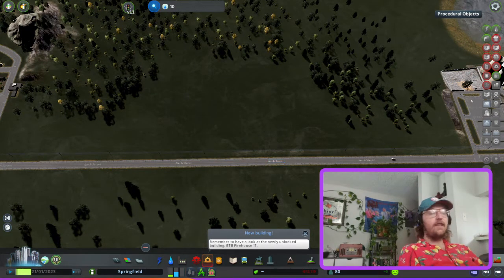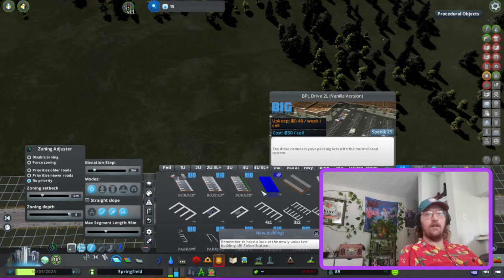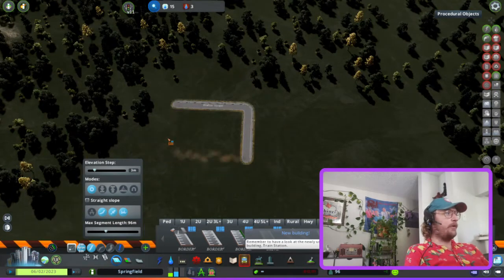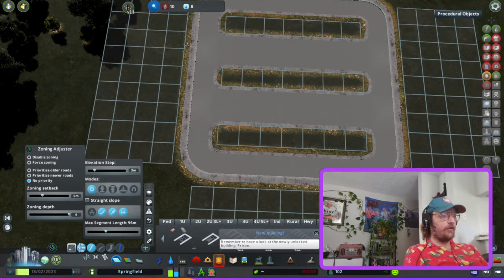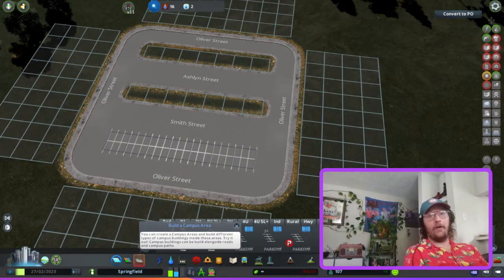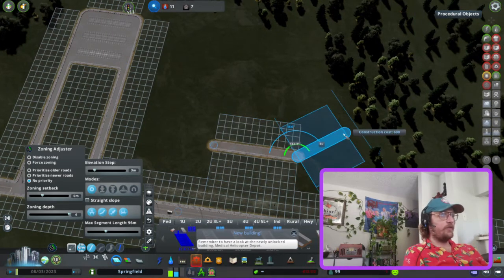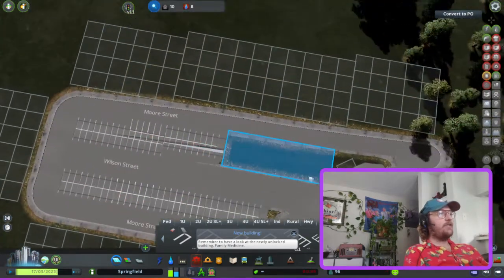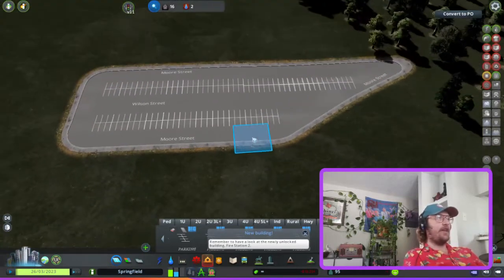**BIG PARKING LOTS** Cities: Skylines TUTORIAL!!! (PLUS BONUS IRREGULAR LOT!)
Hey all! Thanks for stopping by my video!!!

Here is a quick and simple tutorial on using the Big Parking Lots in Cities: Skylines, plus a bonus irregular shaped lot.